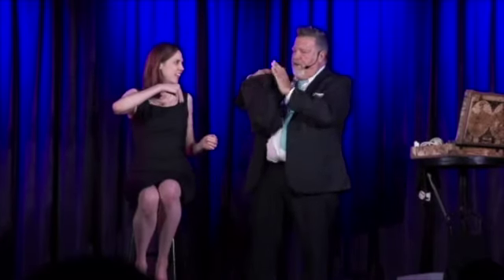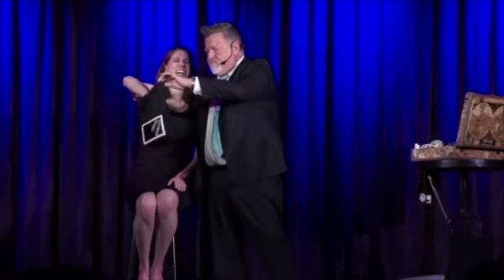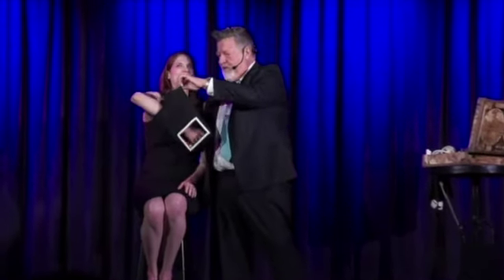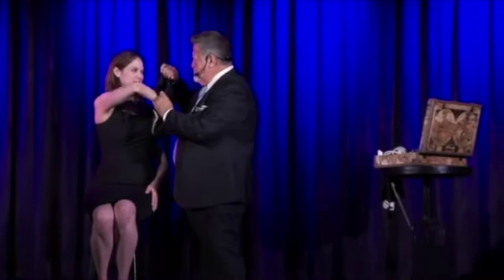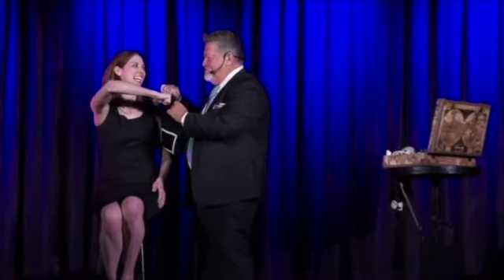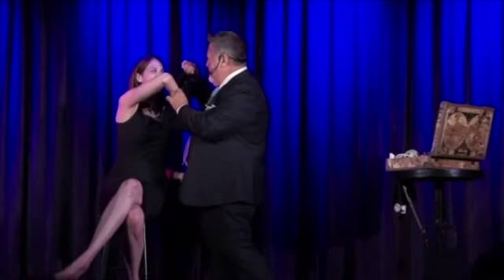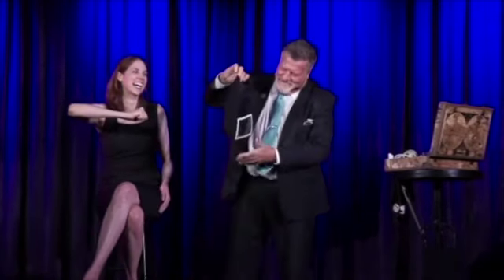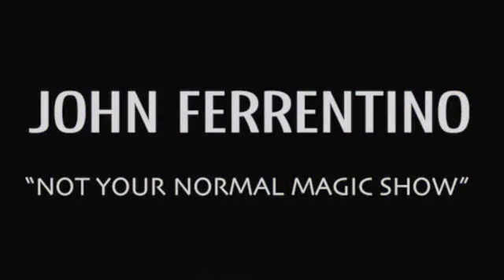hind sight SD 480p